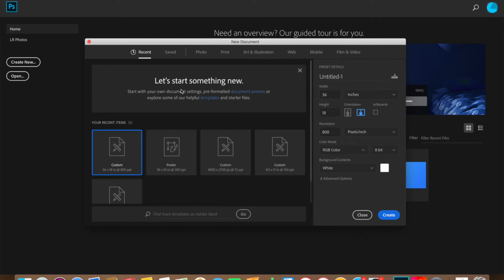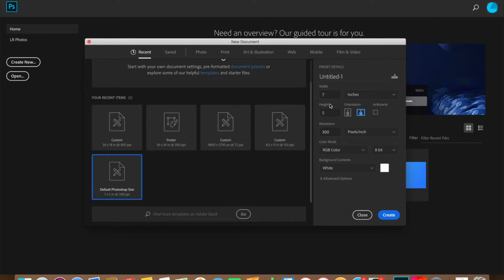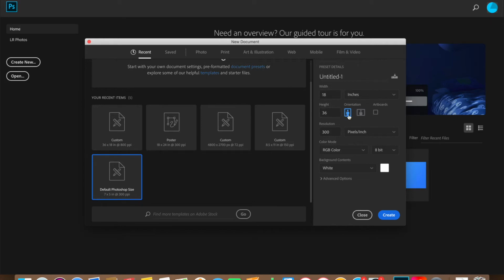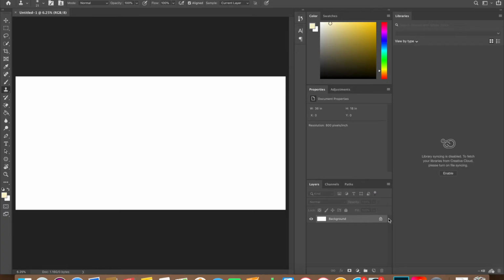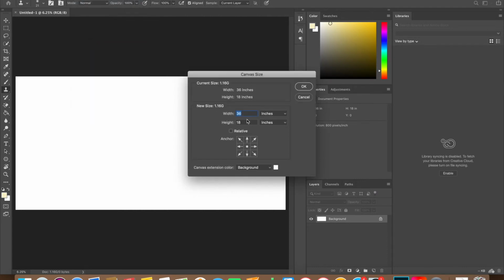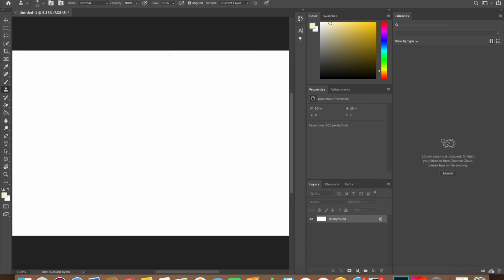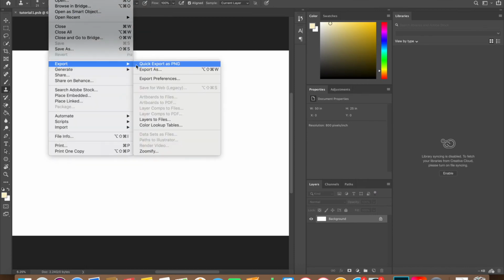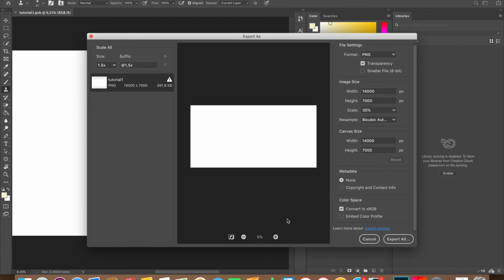Creating and Exporting Projects in Adobe Photoshop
In this video, Tiffany shows you how to create projects in Adobe Photoshop with your desired canvas size and how to export those projects.